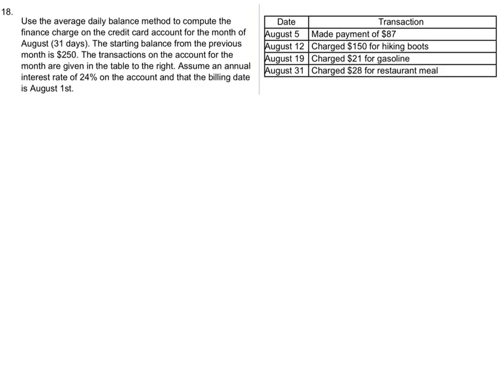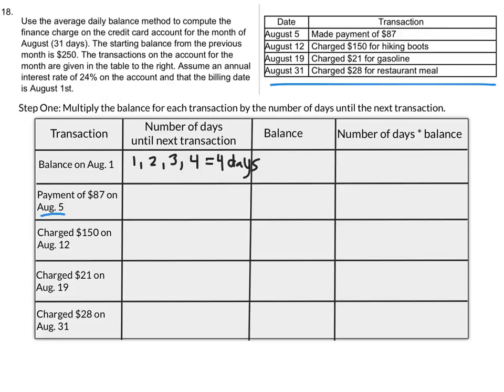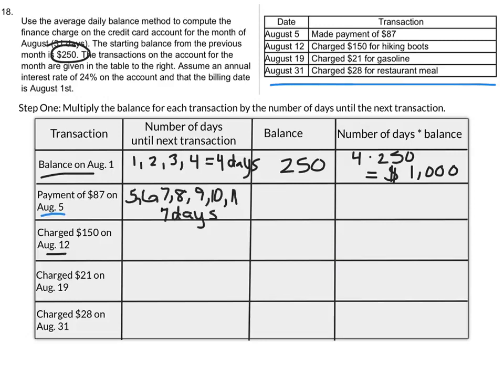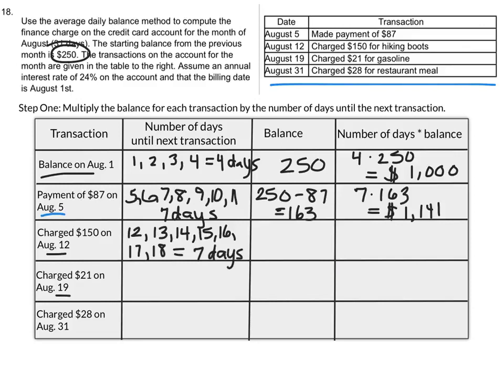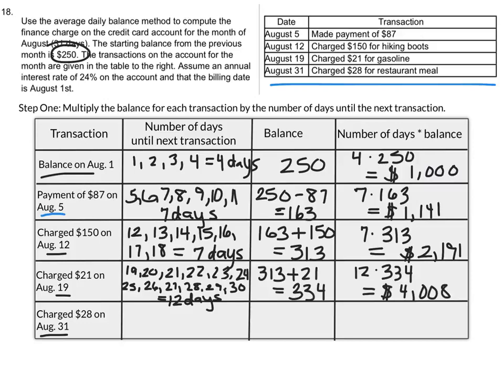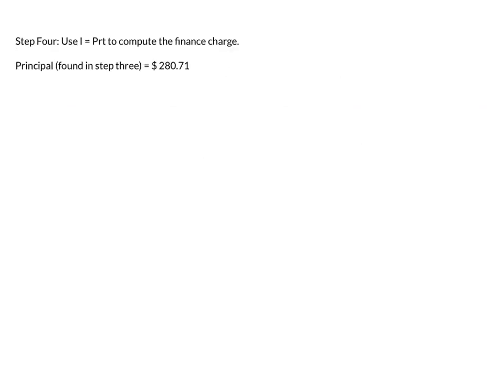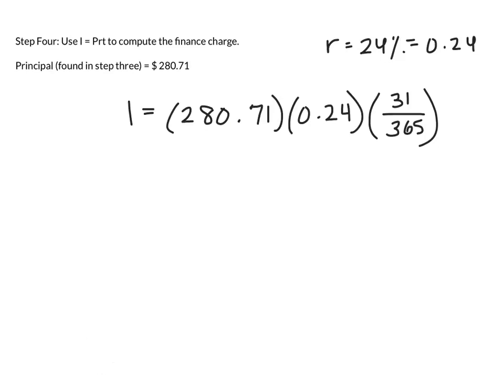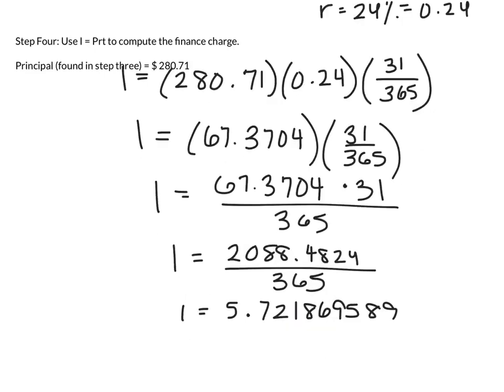Average Daily Balance Method Q18